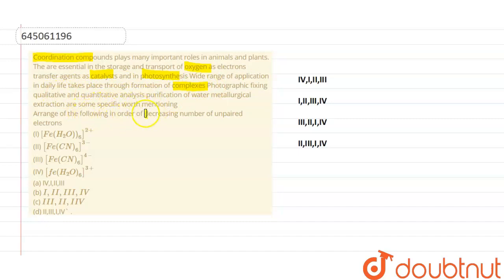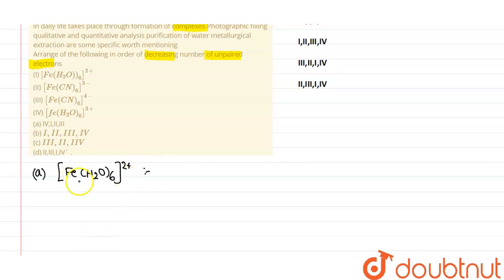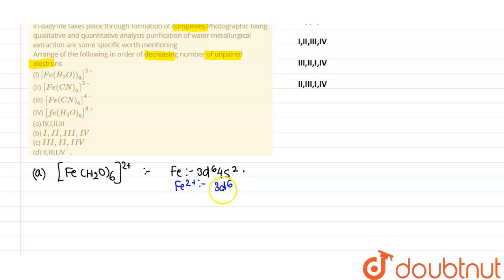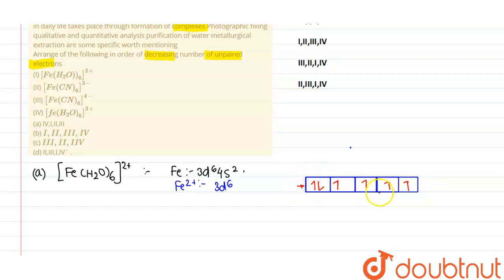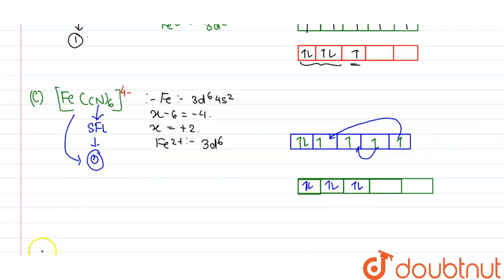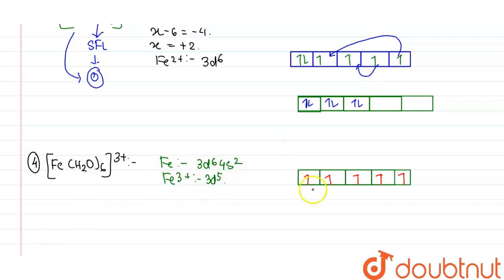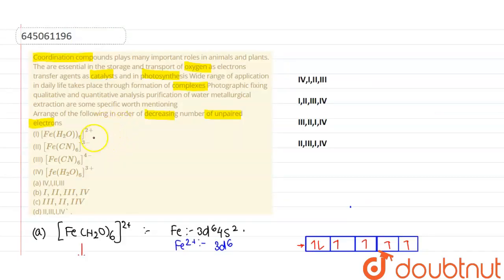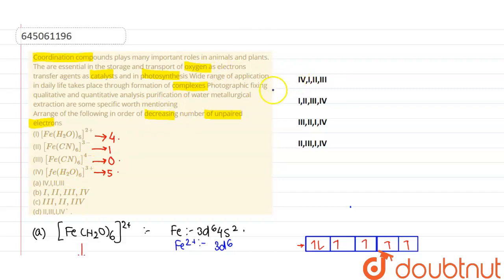Coordination compounds plays many important roles in animals and plants. The are essential in th...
Coordination compounds plays many important roles in animals and plants.
Class: 12
Subject: CHEMISTRY
Chapter: NEET MOCK TEST 17
Board:NEET

👉 Have Any Query? Ask Us.